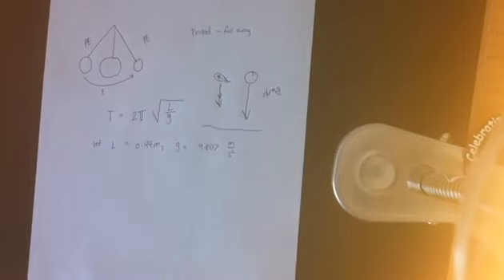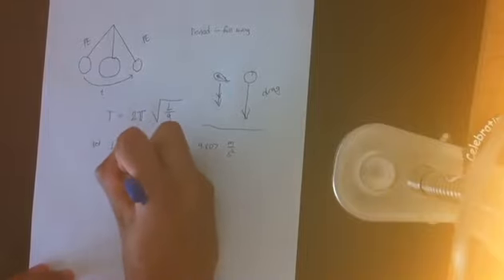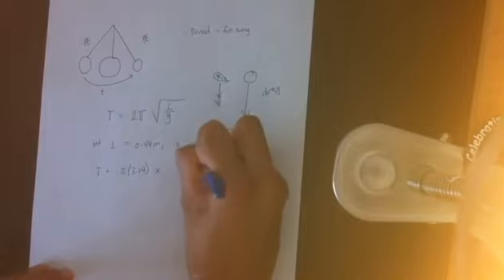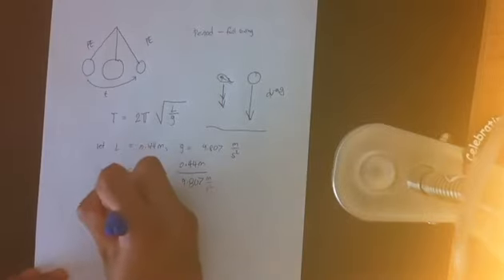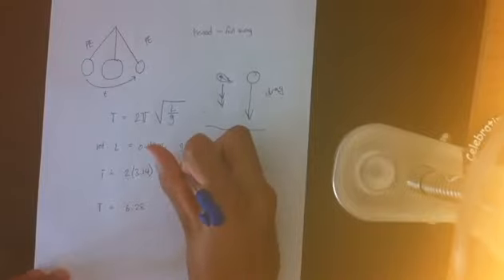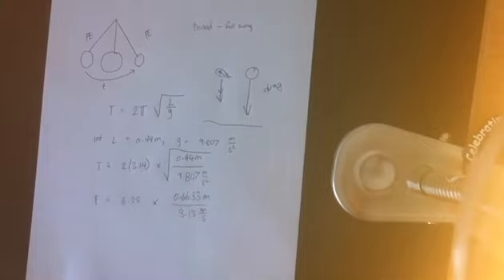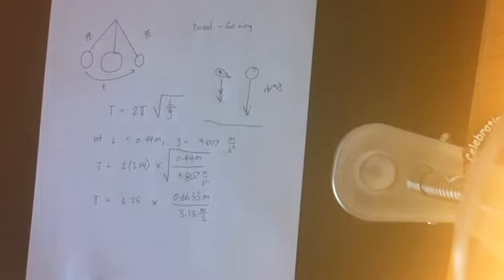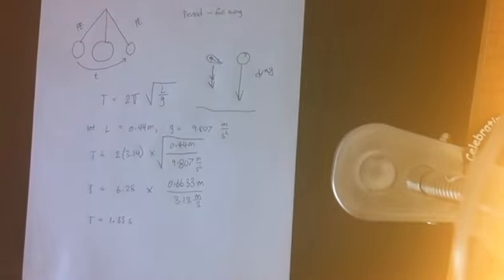Period of a Simple Pendulum w/ Experiment!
VALUES IN EXPERIMENT AND THEORETICALLY IN COMMENTS

Software and Tech I Use:
Premiere Pro CC Subscription:

Lenovo IdeaPad 4 15.6"

I also use VideoScribe as my primary software to make whiteboard videos